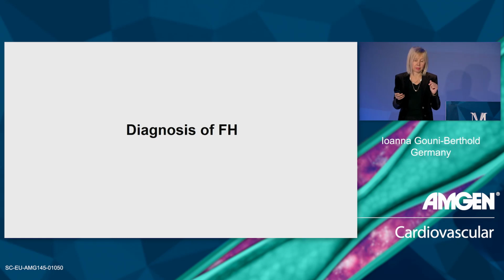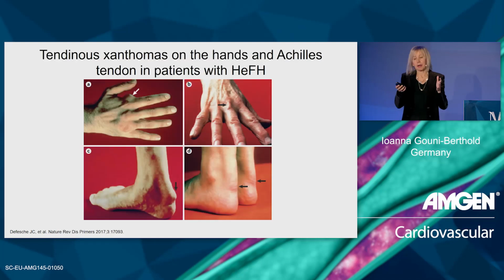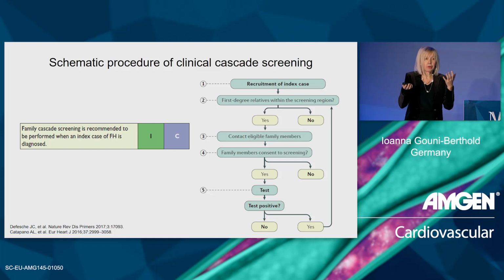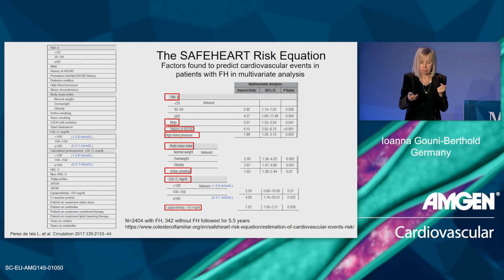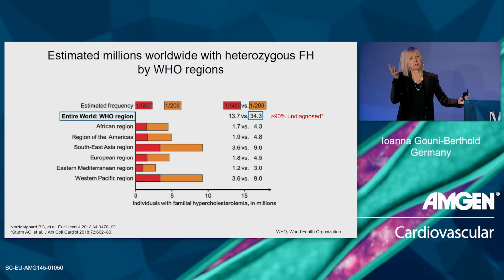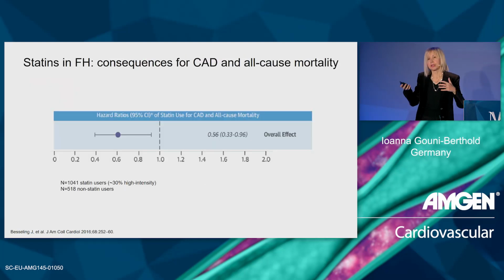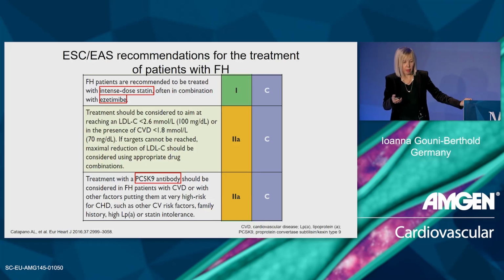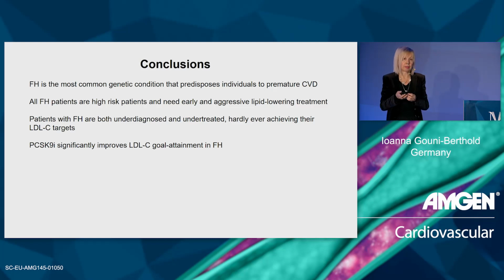Patients with high genetic risk for elevated LDL C Focus on HeFH